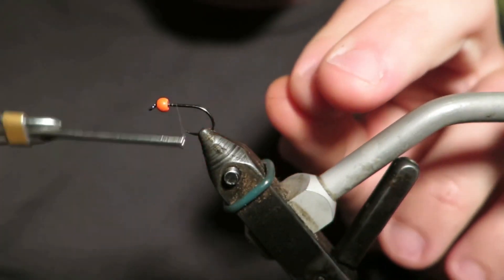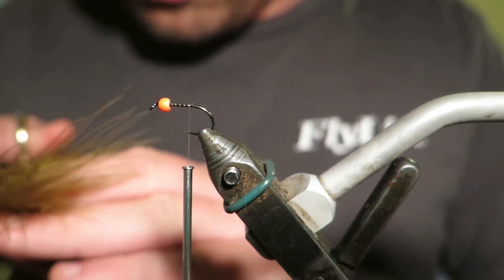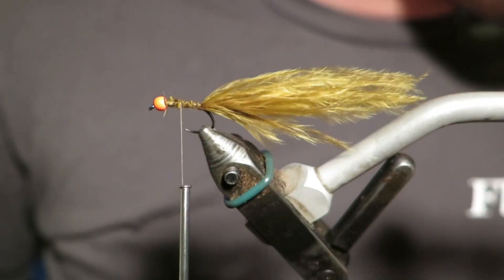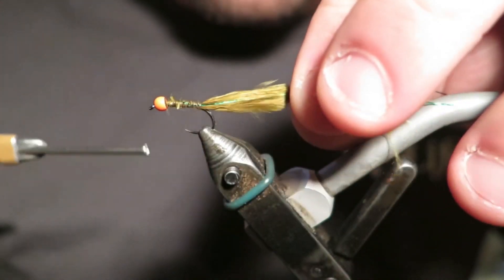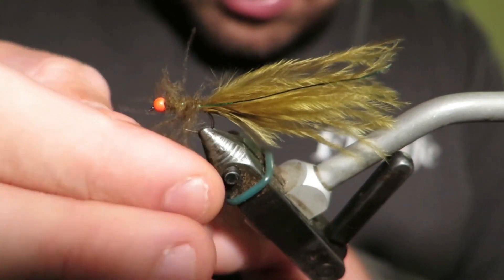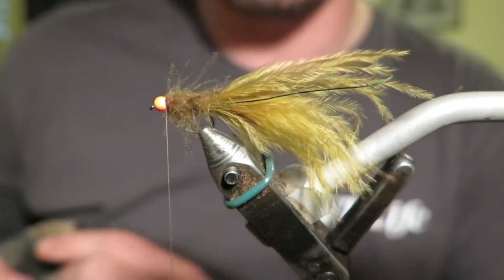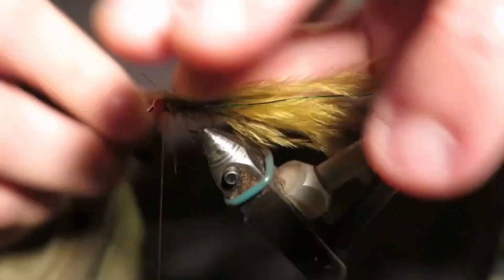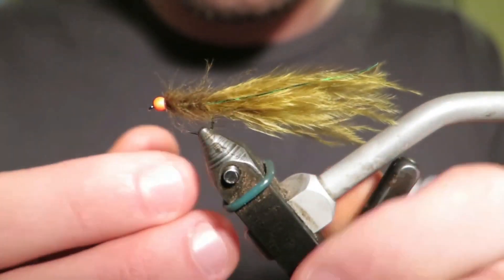Orange Beaded Damsel - tying the orange beaded damsel fly with CDC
Materials:
HOOK: #12 Wet Fly
BEAD: Fluoro Orange 2.8mm
THREAD: 8/0 olive
BODY: Dyed olive CDC
TAIL: Olive marabou
FLASH: Emerald green

An orange beaded damsel is a must-have streamer or wet fly for any fly fisherman fishing Australian lakes.
Tied on a size 12 wet fly hook with an olive marabou tail, olive CDC body and fluoro orange bead it is a super quick fly to tie and is extremely effective on the water where trout regularly feed on damselfly nymphs.